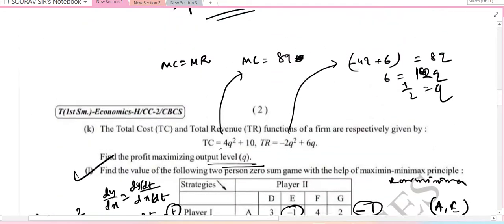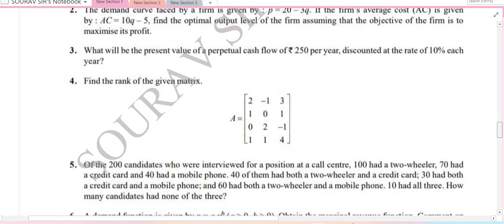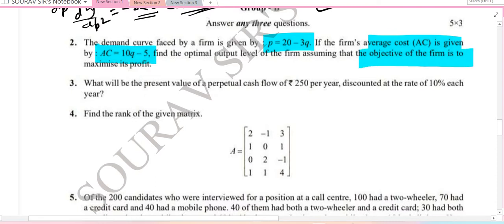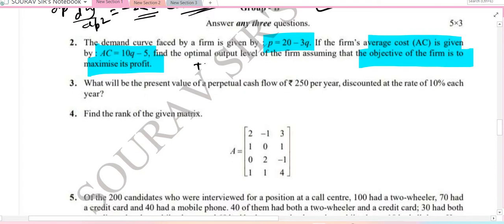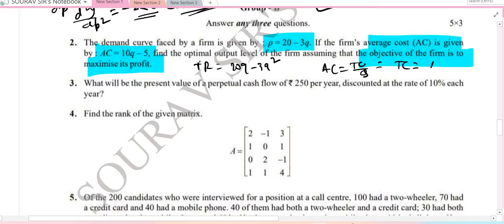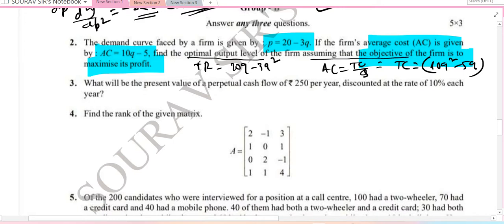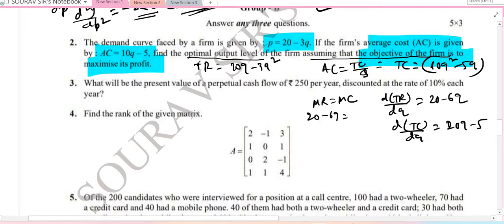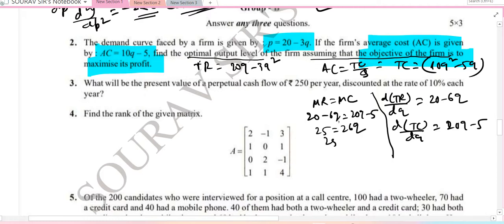Mathematical Economics--Honours Solution | Past Year Solutions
B.A Economics (Honors)
The courses of study include microeconomics and macroeconomics, econometrics, statistics, history of economics, political economy etc. In some universities, students are given the opportunity to choose a specialization but this is rare. After graduation you can opt to pursue an M.A Economics or even pursue an M.Phil in economics.
Eligibility:
The students should have completed their 12th standard exams from a board which is recognized.
Scope:
Pursuing a degree in economics can prepare students for a career in banking, academics, or any commerce-related field.
Job Prospects:
You can apply to the Indian Economic Services. The people who get selected are recruited as Grade A officers in organizations like the Planning Commission, Planning Board, and the Ministry of Economic Affairs. If you can combine your knowledge of economics with a flair fir writing you can work as a financial journalist.
Syllabus for BA/BSC (Honours and General)
Effective from the Academic Year 2010-11.
Part I
Structure of the BA/BSC (Honours)
Total Marks = 800
Year Paper No. Paper Name Comments Marks
1st Year 200
Paper IA Microeconomic Principles 50
Paper IB Macroeconomic Principles 50
Paper IIA Statistics for Economics 50
Paper IIB Mathematics for Economics 50
2nd Year 200
Paper IIIA Microeconomics 50
Paper IIIB Macroeconomics 50
Paper IVA Development Theory 50
Paper IVB Indian Economy Since
Independence
50
3rd Year 400
Paper VA International Economics 50
Paper VB Public Economics 50
Paper VIA Comparative Development
Experience
50
Paper VIB Contemporary Economic
Issues: India and West
Bengal
Group A (30 Marks):
Contemporary
Economic Issues –
India.
Group B (20 Marks):
Contemporary
Economic Issues-
West Bengal.
50
Paper VIIA Statistics & Basic Econometrics 50
Paper VIIB Applied Economics Students have
option to answer
from either Group
A or Group B.
Group A
Applications of
Economics to
Managerial Issues
or
Group B
Mathematical
Economics
PaperVIIIA Indian Economic History 50
PaperVIIIB
Term Paper
50
Guidelines for Term Paper (Paper VIII B)
of BA/BSc Economics (Honours)
1. Each student will prepare a term paper not exceeding 5000 words (excluding charts,
diagrams, tables etc.).
2. The term paper may be descriptive, exploratory or empirical.
3. The selection of the topic will be from the subjects covered in the undergraduate
economics honours syllabus.
4. The term paper will be submitted by the candidates to the respective colleges at least
a fortnight before the viva-voce examination which will be held at the respective
college centres.
5. The board of examiners will consist of one internal and one external examiner.
6. The marks division for the term paper will be as follows: 30 for the written paper and
20 for viva voce. The marks of the written paper will be the average given by the
internal and external examiners. However, the viva-voce will be conducted and the
marks awarded by the external examiner only.
Part II
Structure of the BA/BSC General
1st Year 100
Paper IA Microeconomics I 50
Paper IB Macroeconomics I 50
2nd Year 200
Paper IIA Microeconomics II 50
Paper IIB Macroeconomics II 50
PaperIIIA Indian Economy I 50
PaperIIIB Indian Economy II 50
3rd Year 100
Paper IVA Development Economics 50
Paper IVB International Economics &
Statistics
Group A (25
Marks):
International
Economics.
Group B (25
Marks):
Statistics.50

📌WHATSAPP AT

FOR

 📚   STUDY MATERIALS